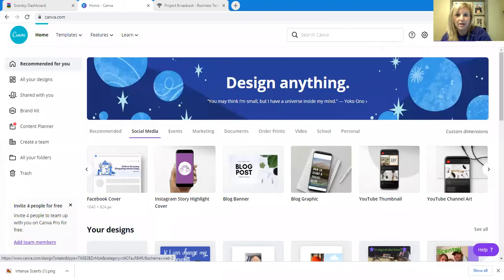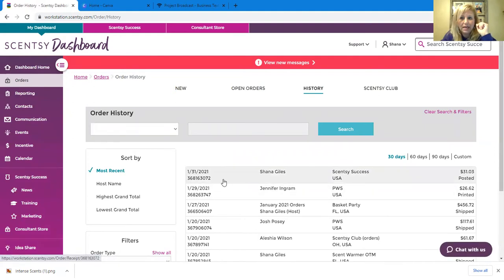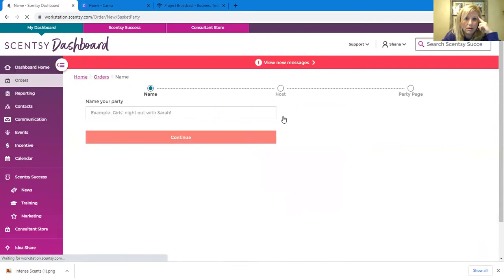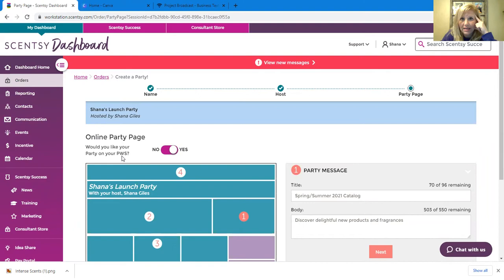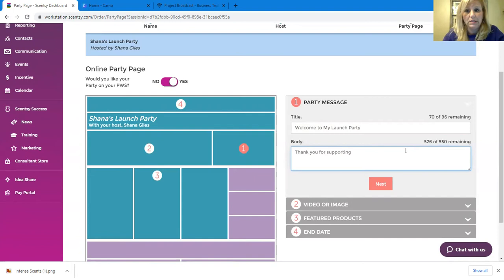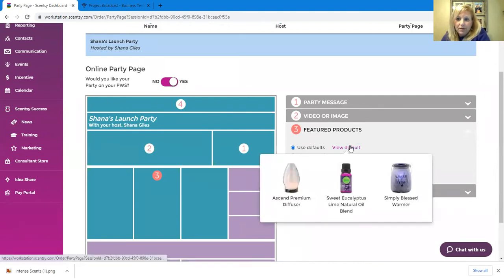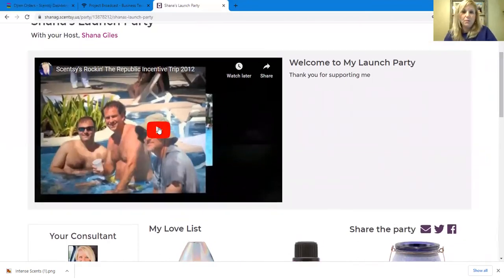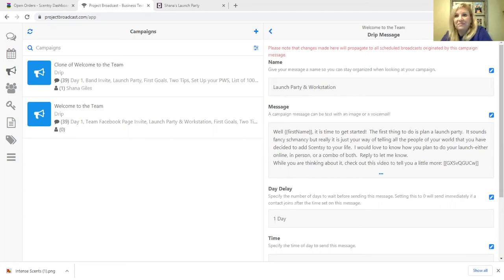Setting up your Scentsy Launch Party on your Workstation